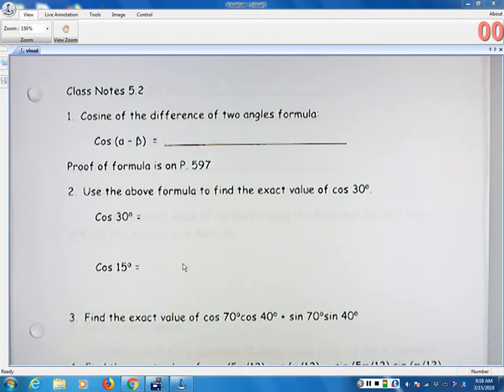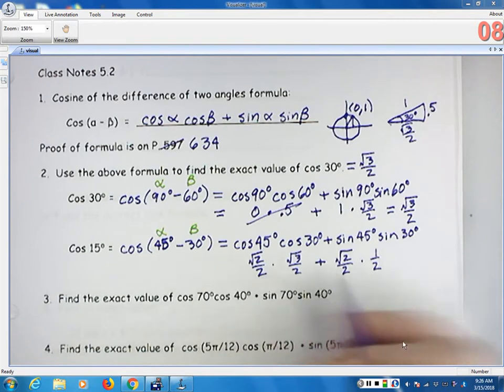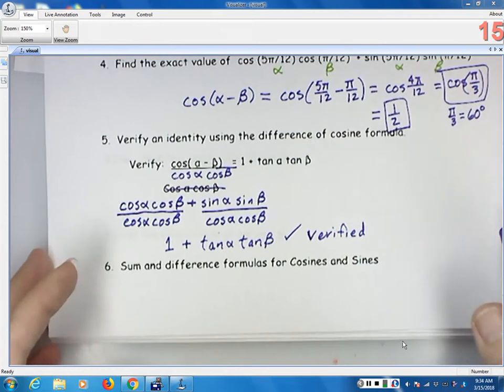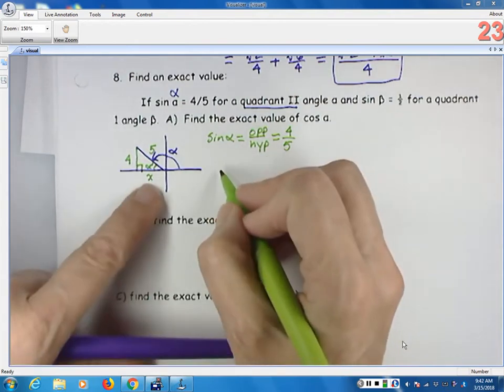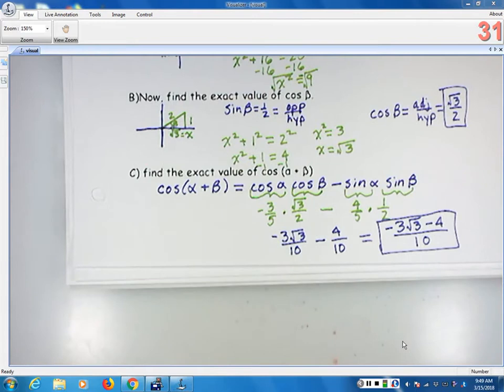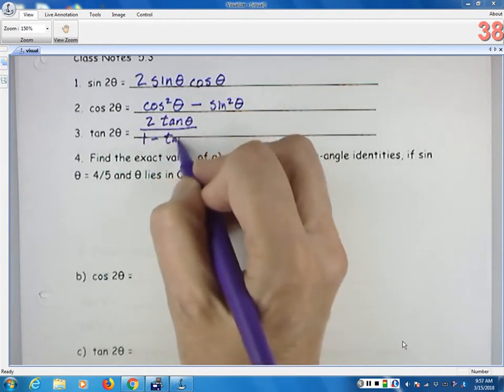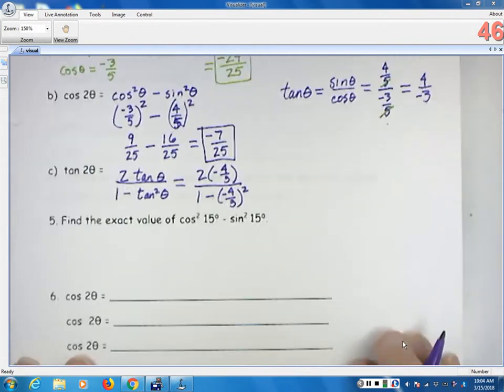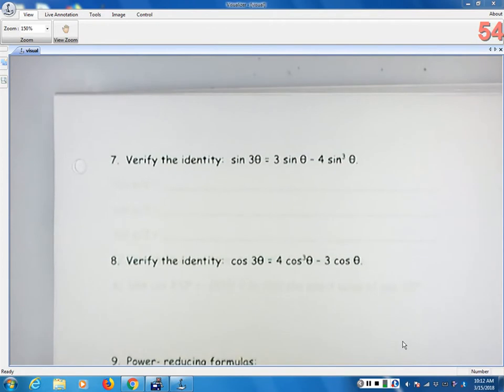Thu, Mar 15, 09 16 AM Section 5.2